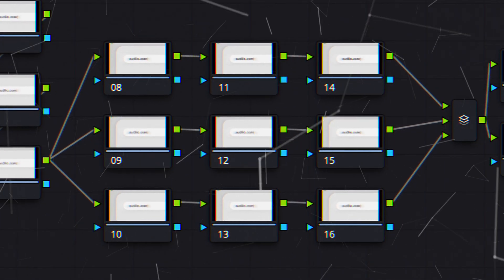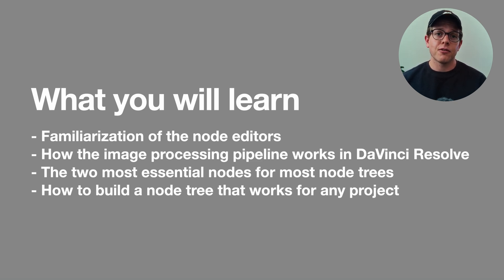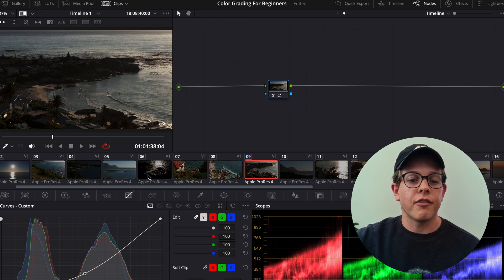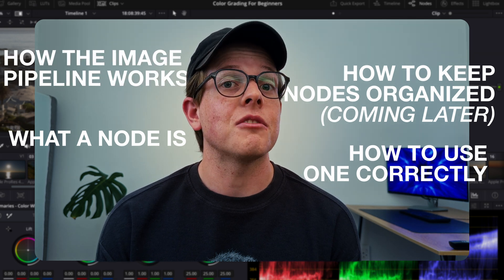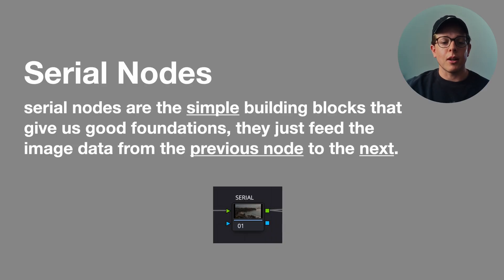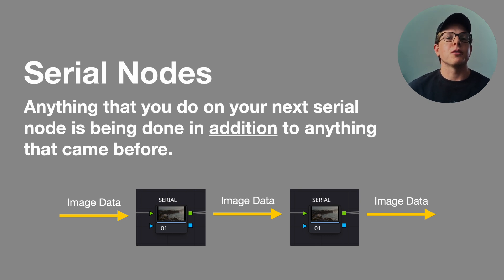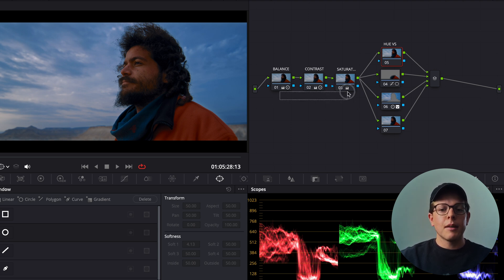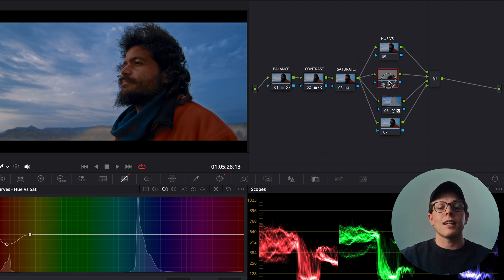Nodes EXPLAINED – The Secret to Pro Color Grading in DaVinci Resolve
This is the only video you need to watch to understand how nodes work in Resolve and learn how to build the best node trees for your project. Elevate your color grading by watching this series of videos. If you need any help, just let me know!

00:00 - Intro
00:50 - Introduction to Nodes
02:58 - Node Editors & Image Pipeline
07:04 - Two Most Essential Nodes
13:45 - Building Node Trees